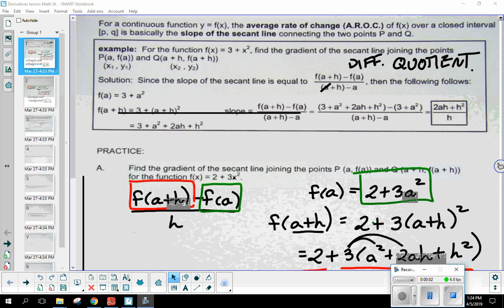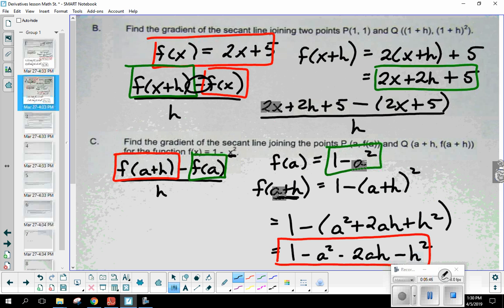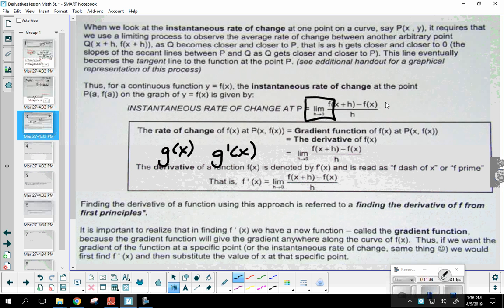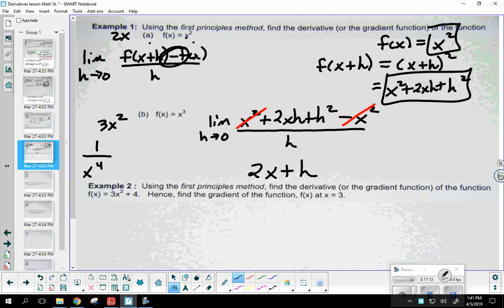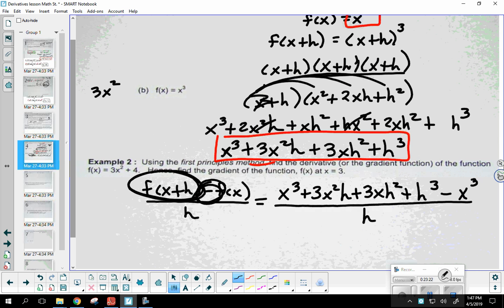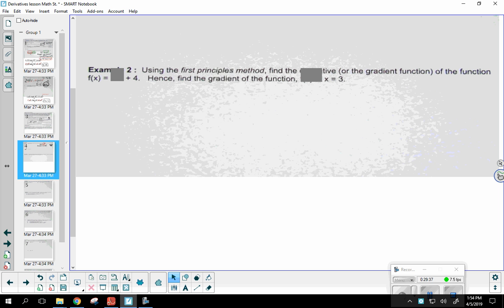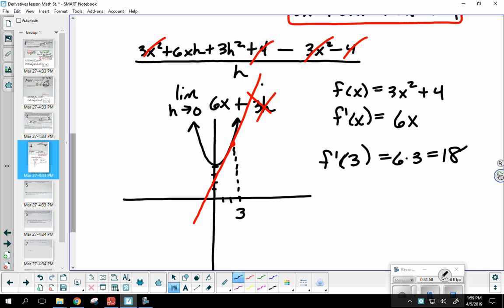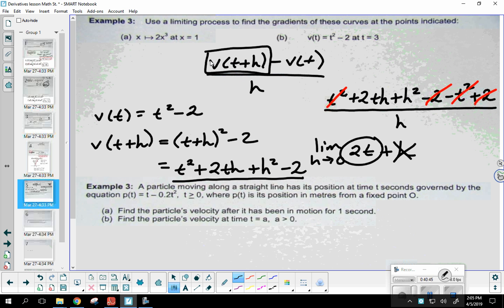Derivatives lesson part 2 4 5 19